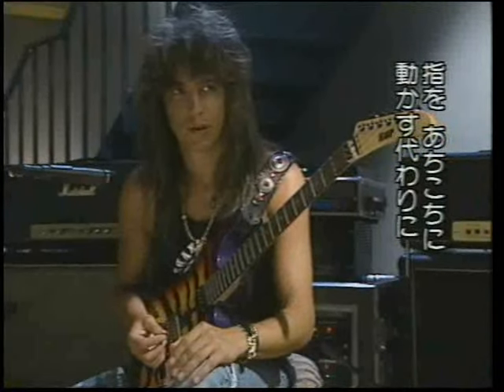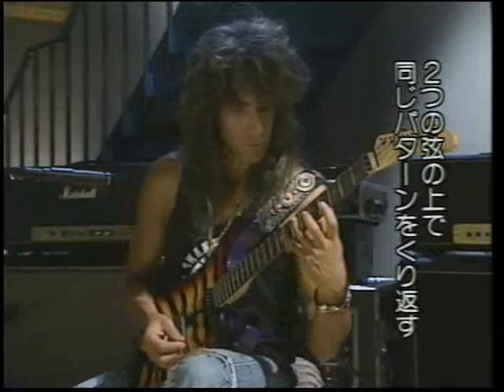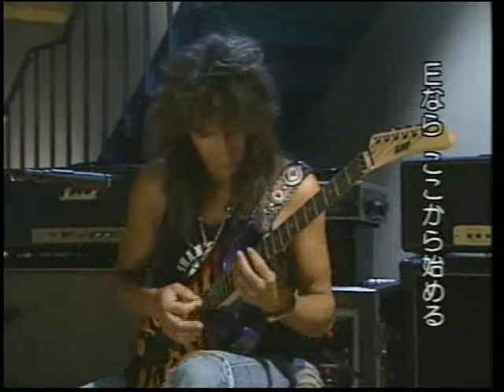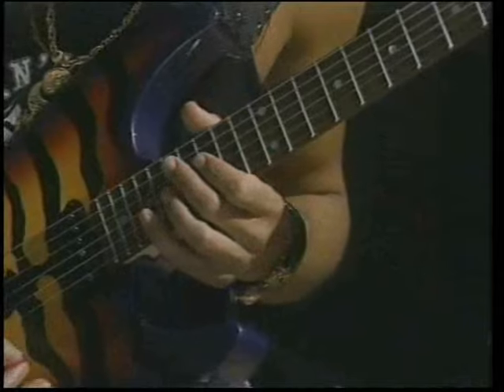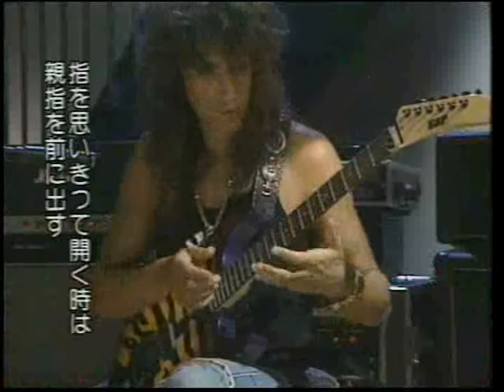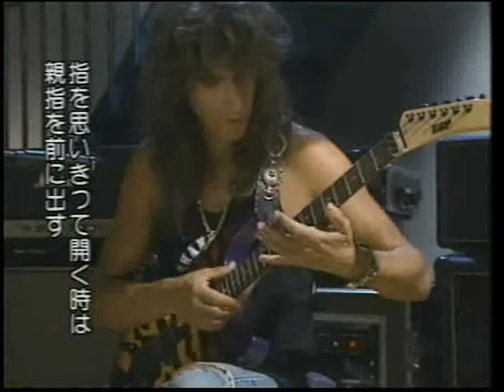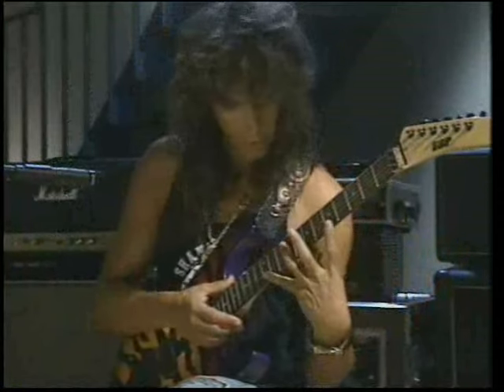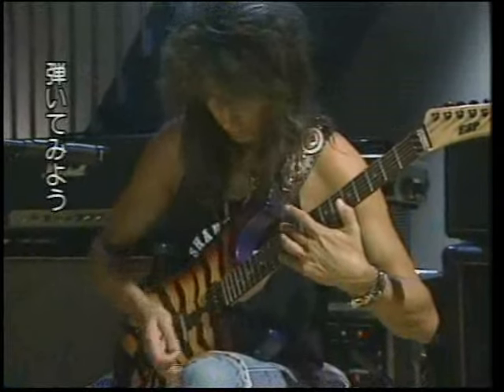George Lynch - Guitar Techniques & 'Paganini'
el maestro Lynch explica alguna de sus técnicas y termina con una gran  demostración.